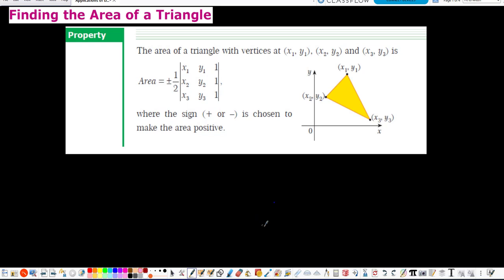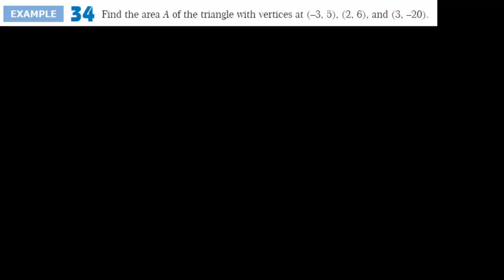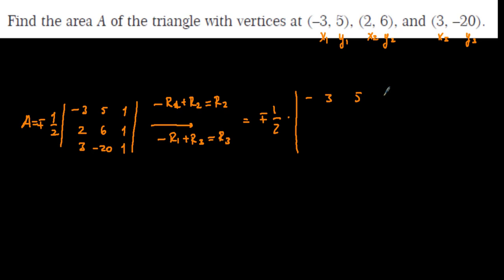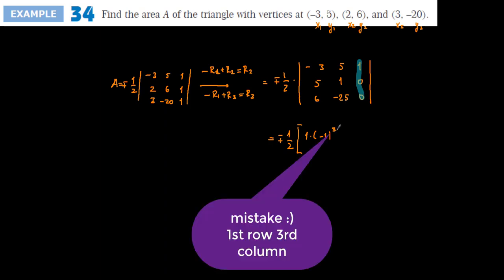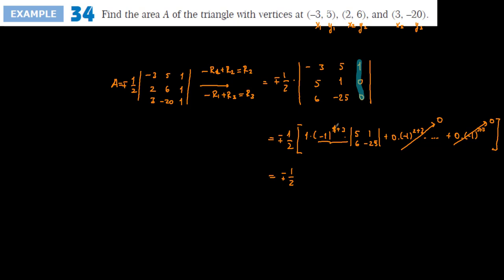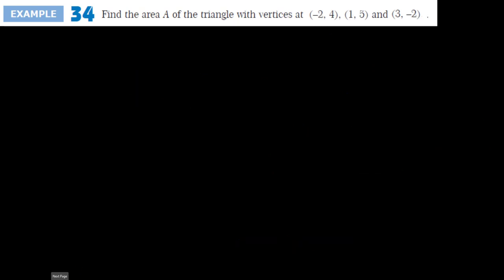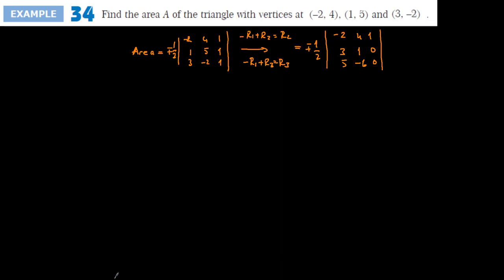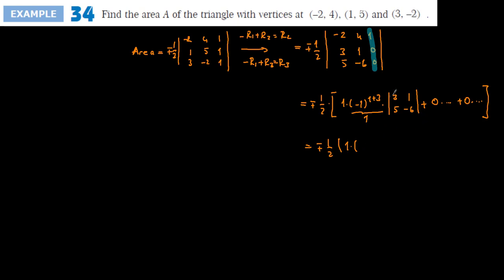Applications of Determinants Area of a Triangle Lesson 17